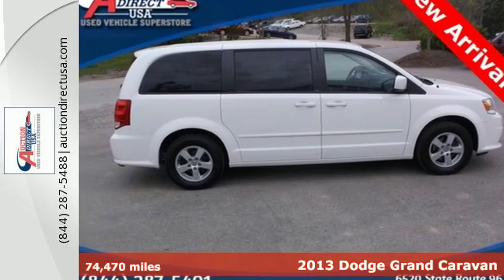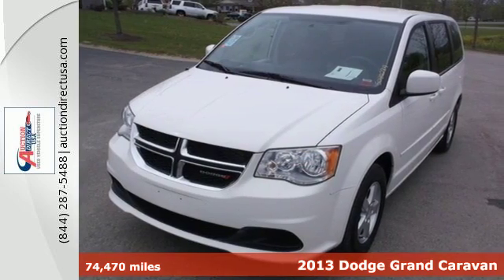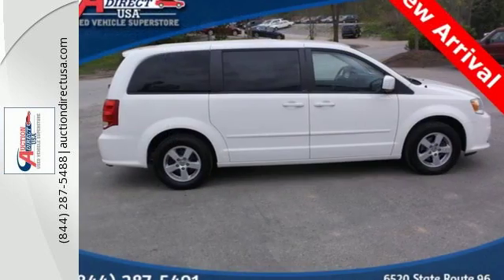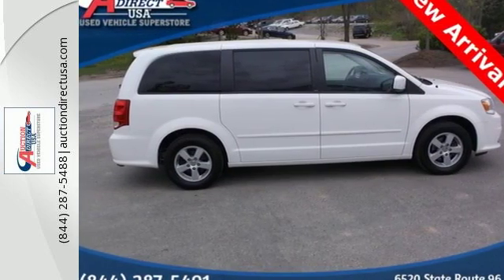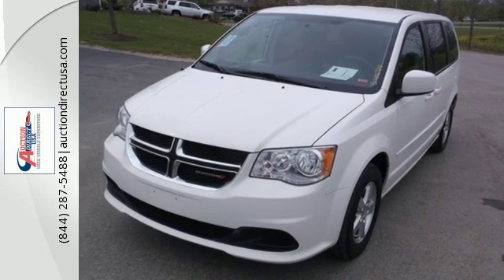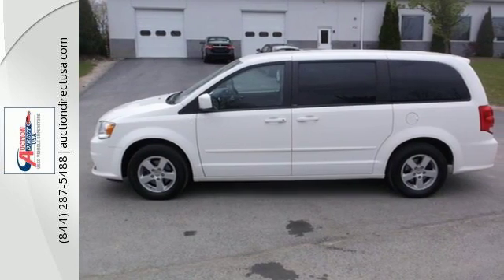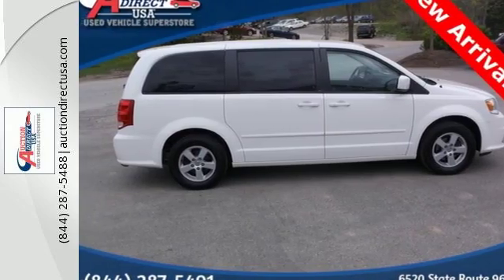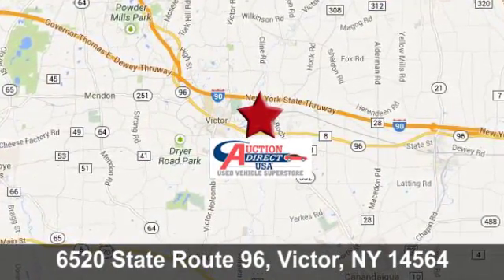2013 Dodge Grand Caravan Rochester NY Victor, NY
Year: 2013
Make: Dodge
Model: Grand Caravan
Trim: SXT
Engine: 3.6L 6-Cylinder SMPI Flex Fuel DOHC
Transmission: 6-Speed Automatic
Color: White
Interior: Black
Mileage: 74470
Stock #: VT27069
VIN: 2C4RDGCG7DR536548
AUTOMATIC, SECOND ROW CAPTAINS CHAIRS, ALLOY WHEELS, ACCIDENT FREE CARFAX. Please give us a call anytime at 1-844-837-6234 and one of our representatives will be glad to assist you with any questions you may have. Auction Direct USA prides itself with it's No Haggle atmosphere and please make sure to ask your associate about our 5 Day 500 Mile Buy Back Guarantee!! Feel free to bring in any trade-ins as we will provide a Free Appraisal on site. Even if you aren't buying a vehicle from Auction Direct USA we would purchase your vehicle. Come in today and see first hand how Auction Direct USA is revolutionizing the used car industry and making purchasing or selling your used vehicle as easy and stress free as possible!

Address:
6520 State Route 96